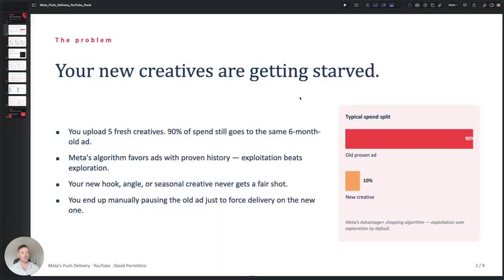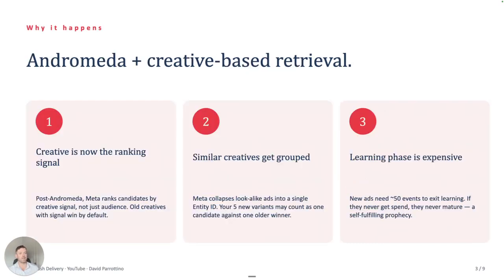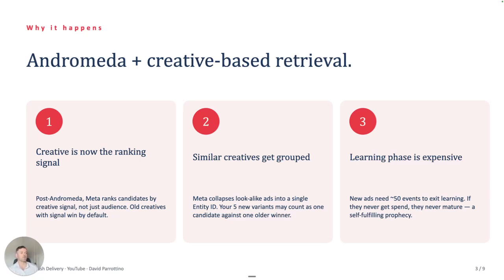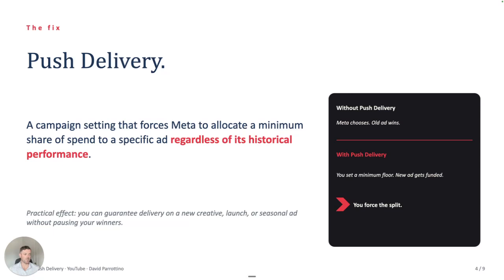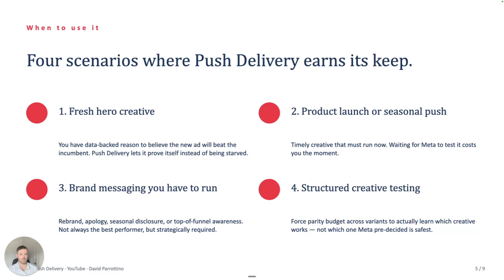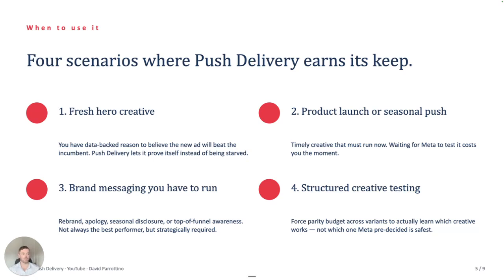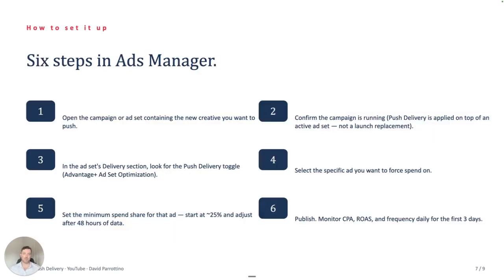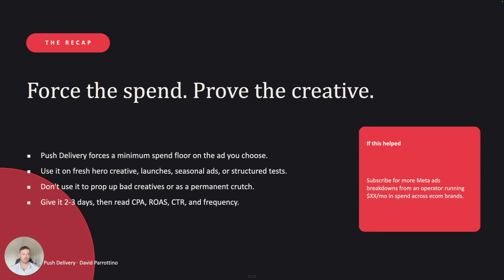NEW Meta Ads Feature: Push Delivery Explained (2026)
Meta just rolled out Push Delivery — a feature that lets you force more spend onto a specific creative instead of letting the algorithm dump budget into older, proven ads. In this video I break down what Push Delivery is, when to use it (and when NOT to), and the step-by-step setup inside Ads Manager.

If you’ve ever launched a fresh creative and watched Meta refuse to spend on it, this changes the game.

What you’ll learn:

• What Push Delivery does and how it’s different from budget optimization
• Why Meta’s algorithm defaults to older ads
• When to turn Push Delivery ON
• When Push Delivery will HURT your account
• Step-by-step setup inside Ads Manager
• The metrics to watch after you flip it on

Perfect for e-com brands, DTC marketers, agency media buyers, and anyone running Meta at scale.

Want help scaling your Meta Ads? → parrottinodigital.com

CHAPTERS

0:00 The problem
0:45 What is Push Delivery
1:30 Why the algorithm behaves this way
3:15 When to use it
4:00 When NOT to use it
6:45 How to set it up
10:00 Metrics to watch
12:00 Recap